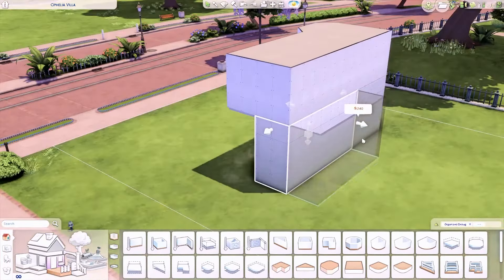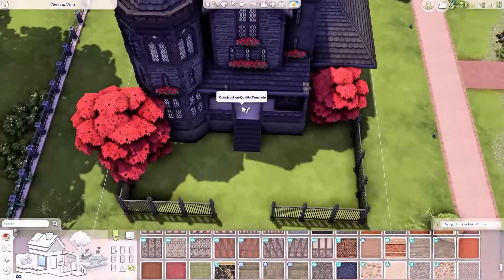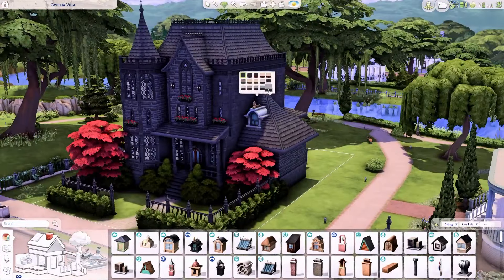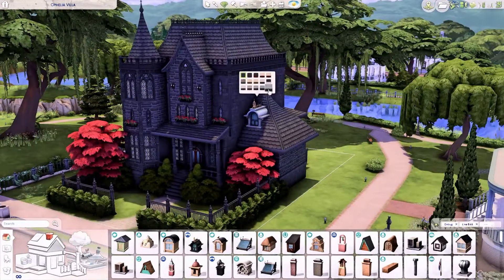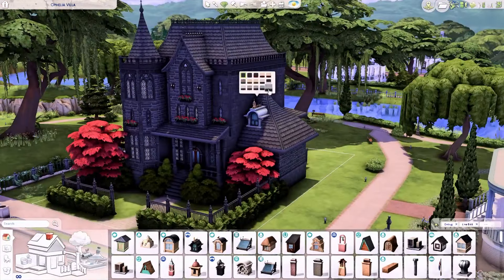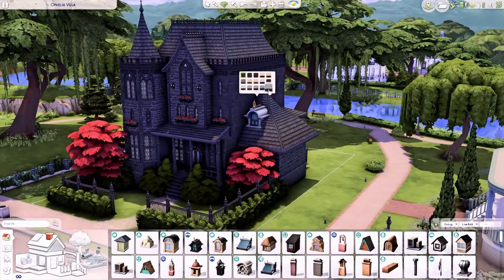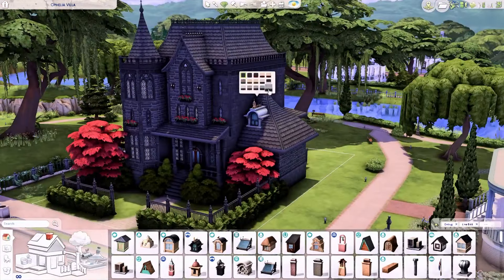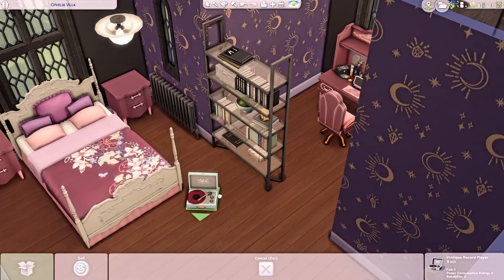Renovating the GOTH Household!🌹💋Part 1 Renovation Series🔨 Speedbuid & Voiceover (No CC)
Today I renovated the Goth Household! I kept the same colour schemes and similar floorplan however, I felt like they deserved some sprucing up in their home! The build still has 3 floors and I kept to the iconic coloured bedrooms too!

My Gallery ID is: iHanza
Feel free to download this off of the gallery if you like 😃 and of course any other builds off my gallery that you want!